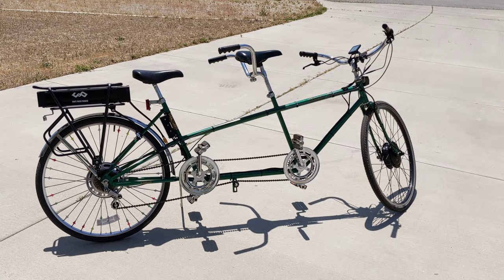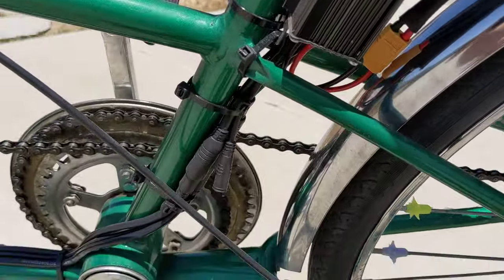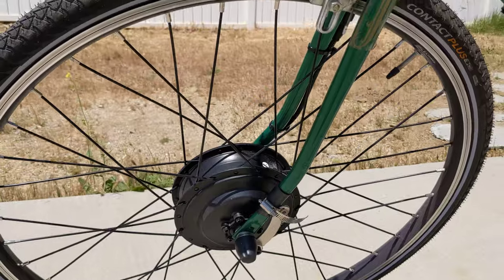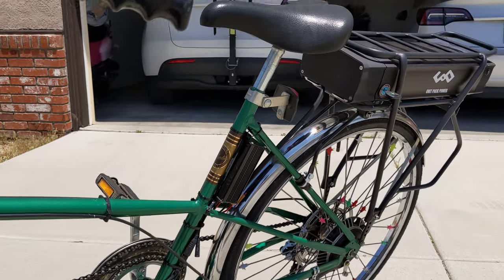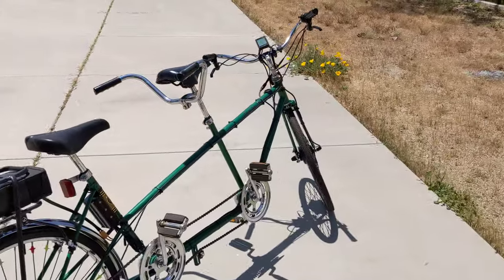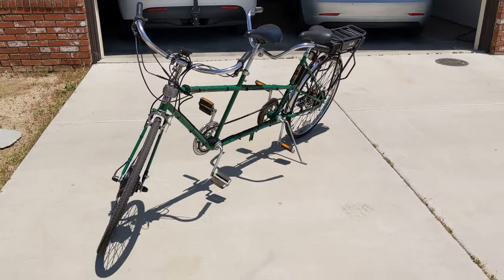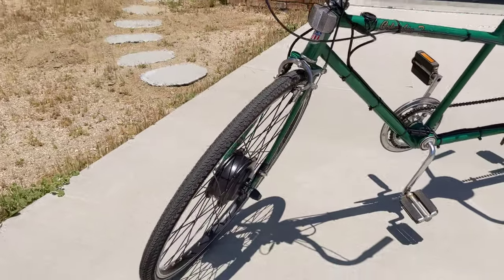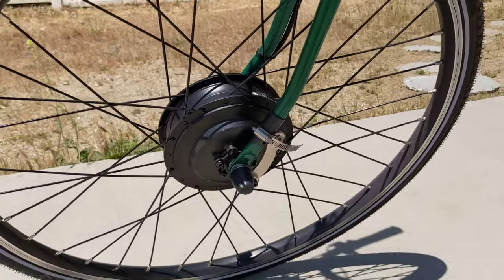Electric Conversion Tandem - Columbia Twosome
I converted this 1970s Columbia Twosome to electric assist with a 750 Watt geared hub motor and a 52 Volt 20 Amp-Hour battery. It makes easy work of hills now where it was nearly impossible to ride hills before. It will do 25+mph on level ground without pedaling.

Wheel & Motor